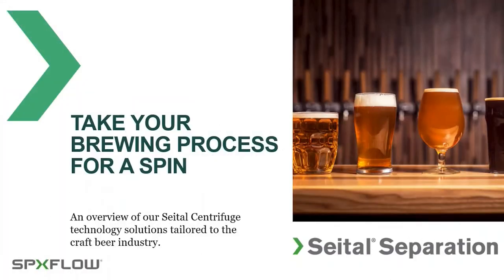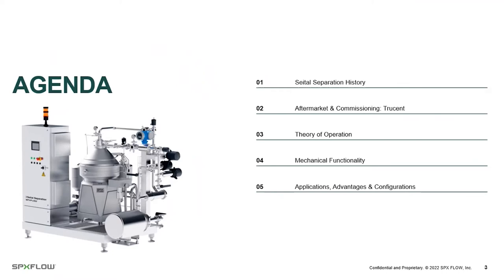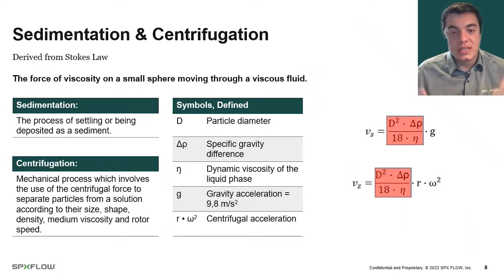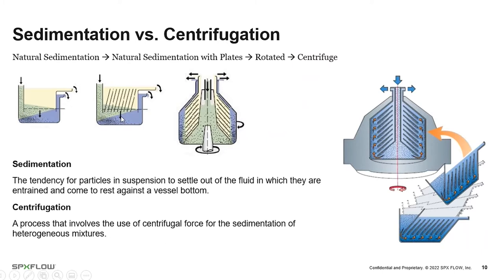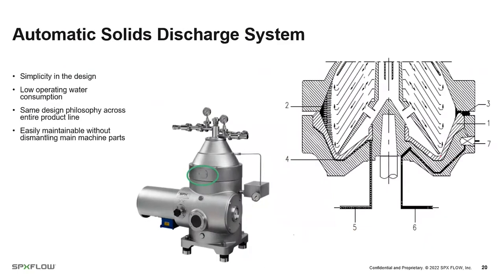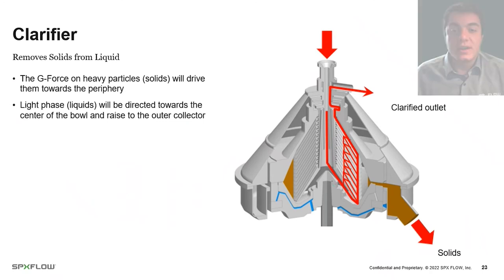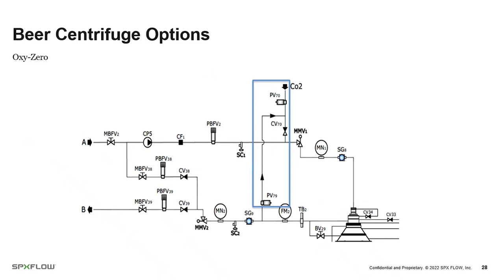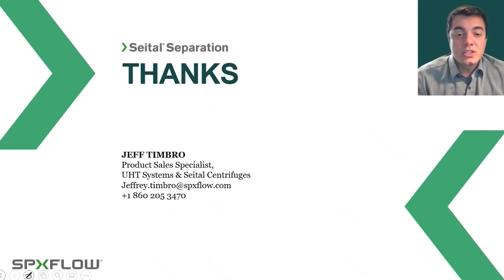Take Your Brewing Process for a Spin